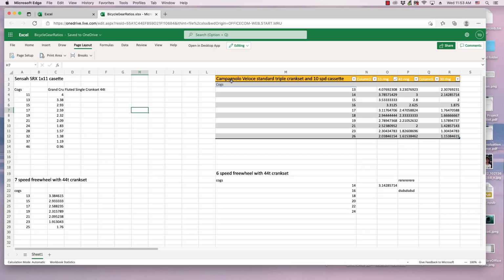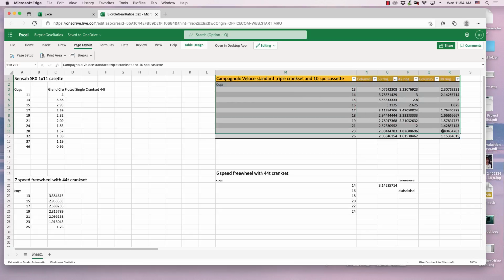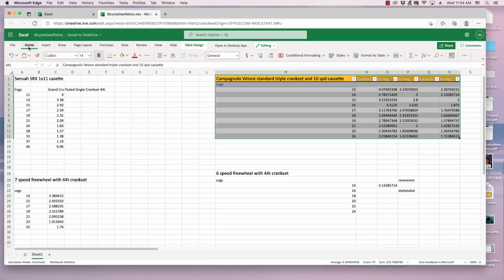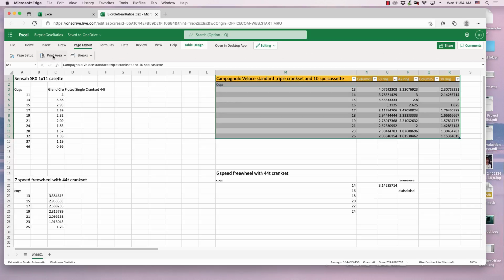Excel Online Quick Video: Printing just a table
The video demonstrates how to print just a table in an Excel Online worksheet. The instructions also can be used to print a selection of cells in a worksheet. To learn more about Excel Online and other applications